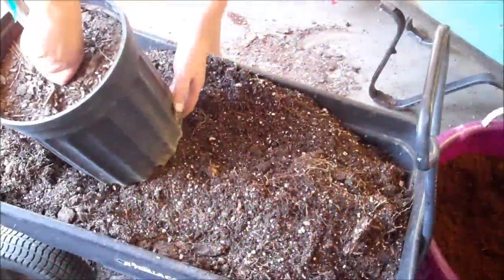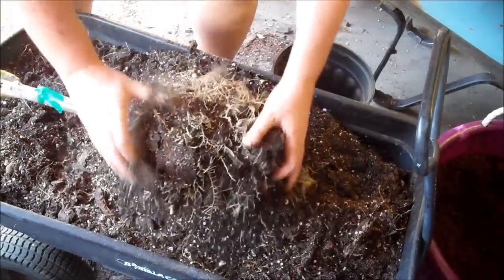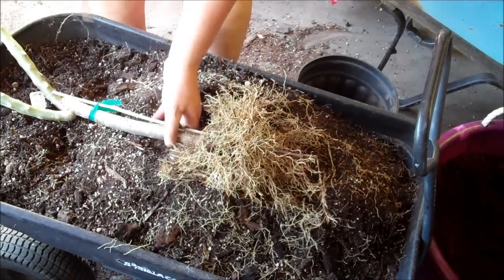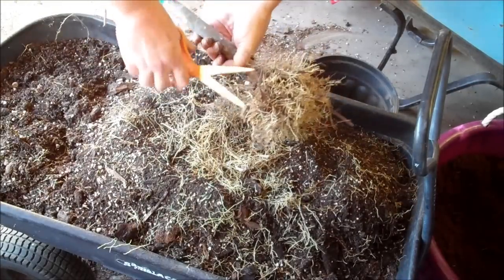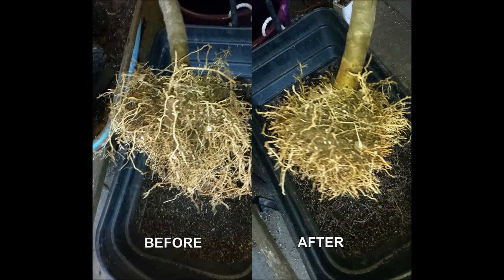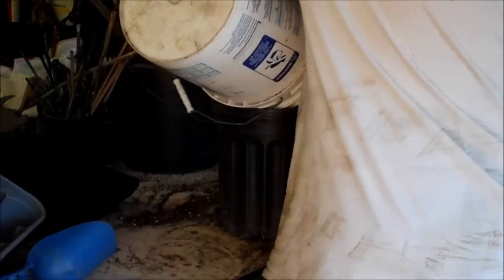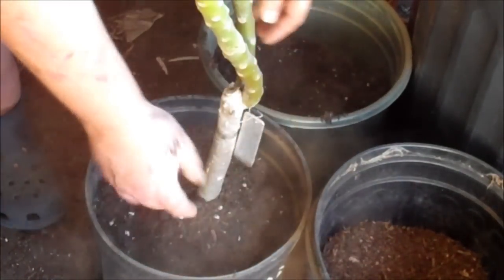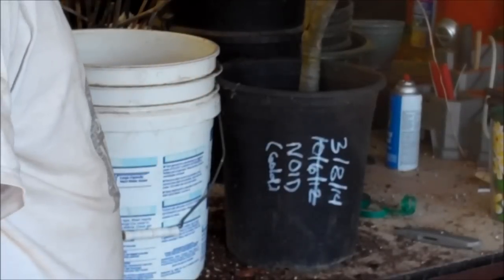How to Re-pot Plumerias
I've learned this technique from many longtime plumerians over the years. Some folks are scared to cut roots off, but it's an important part of container growing plumeria. It's a good idea to re-pot a plant every year or two, as the potting medium loses its nutrients.

This obviously works for up-potting as well - when you place a plant in a larger pot.

Once the plant is re-potted, you can top-dress the soil and use whatever fertilizer you normally do. Adding Vitamin B1 is good idea (available at Home Depot, Lowe's, and nurseries).